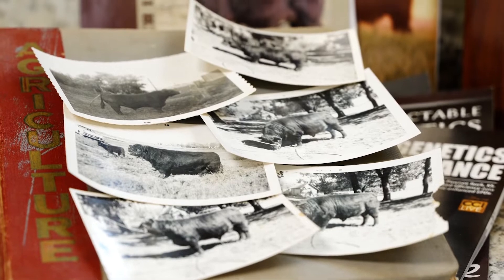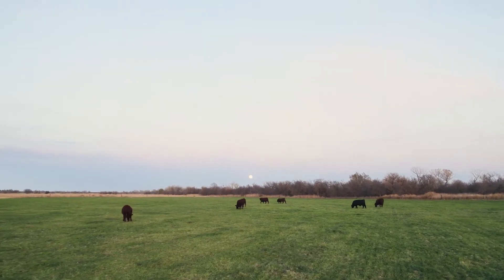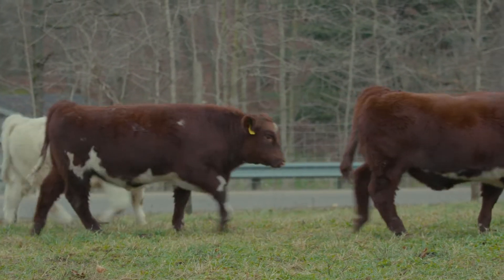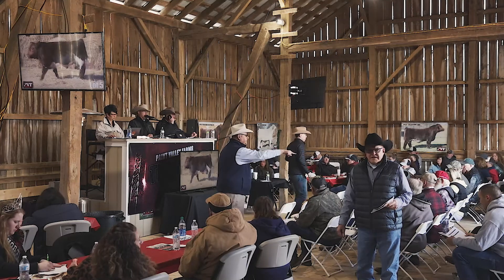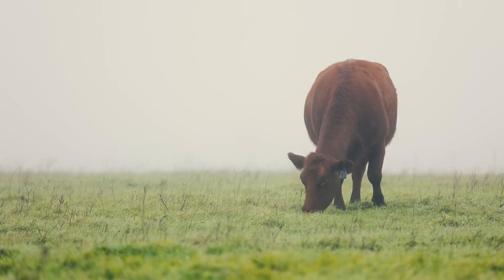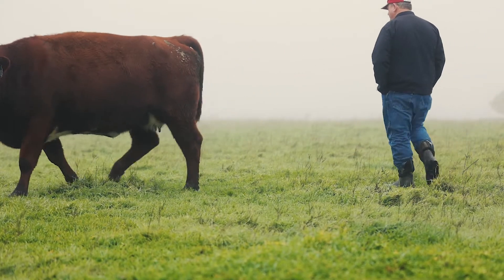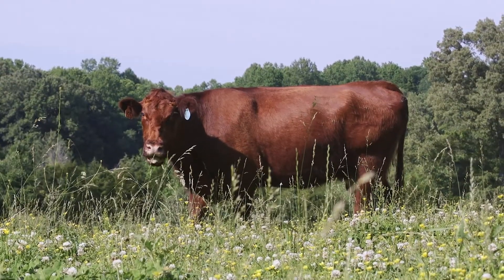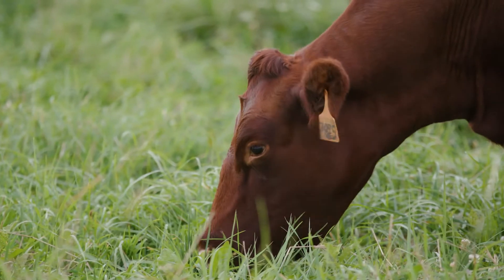The American Rancher :: January 2022